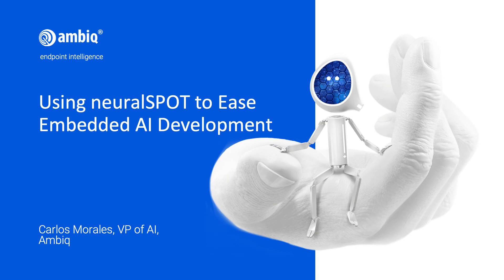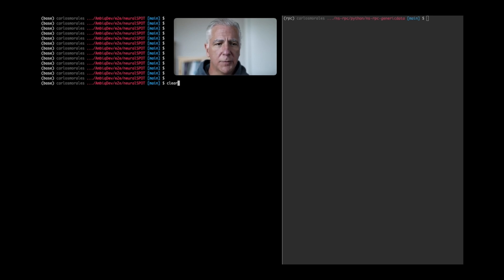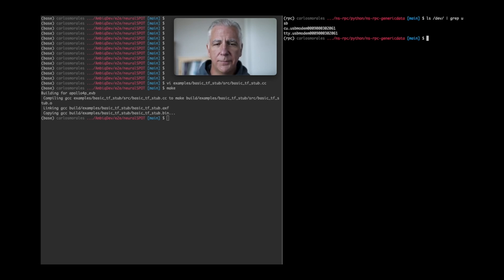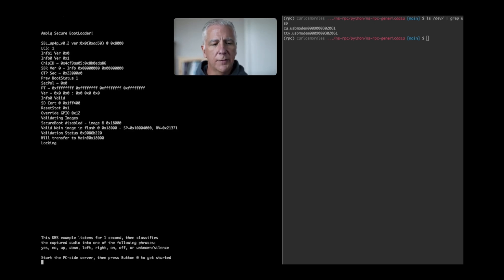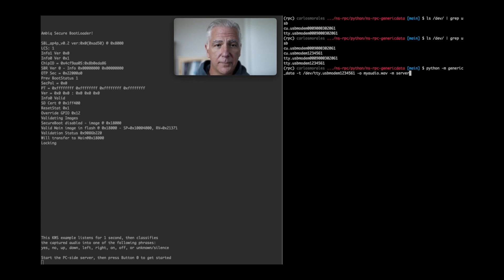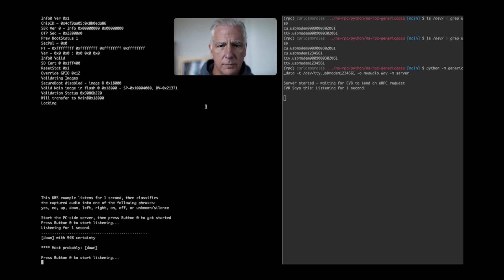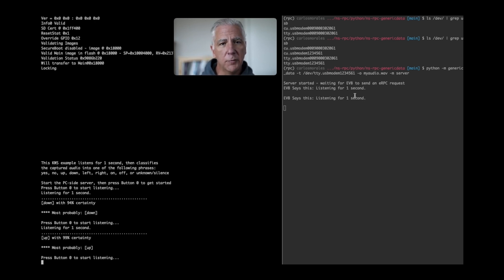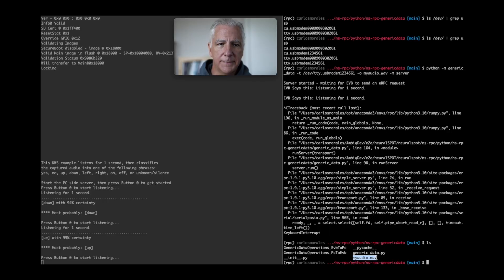Ambiq neuralSPOT for Ease Embedded AI Development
Carlos Morales shows how to use neuralSPOT to get a sample AI model running on Apollo4. This process will require an Apollo4 Plus evaluation board (EVB), and a microphone.

Timestamp:
0:05 Intro
1:00 Basic Information
2:30 Detailed information
3:05 Outro